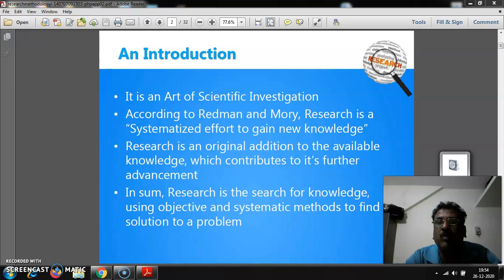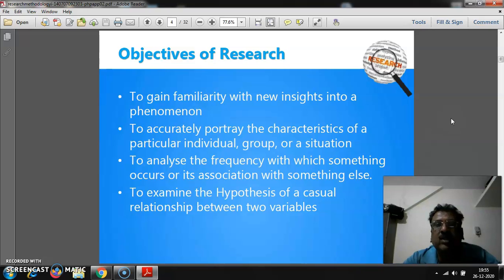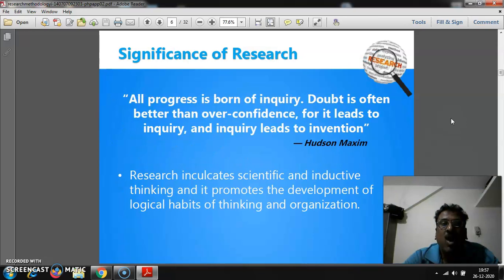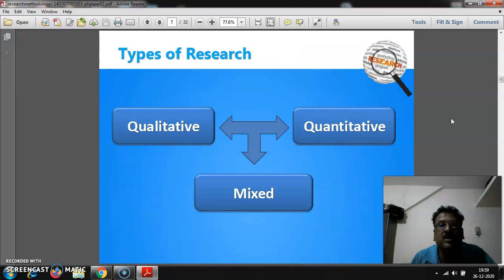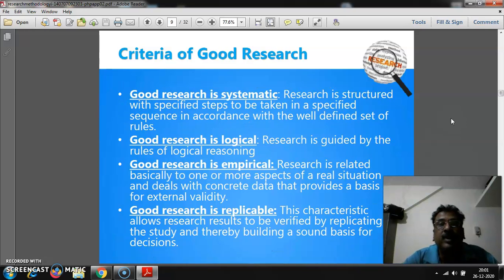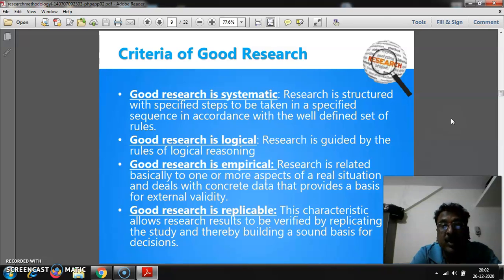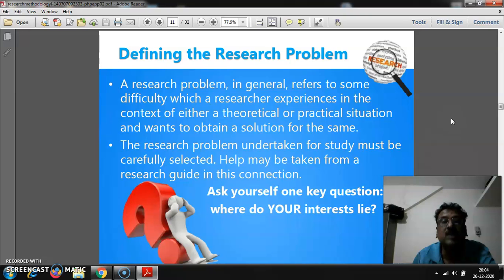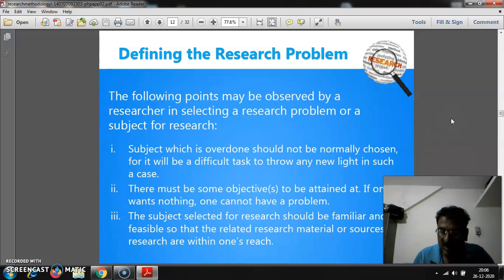brm session 11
BUSINESS RESEARCH
METHODS